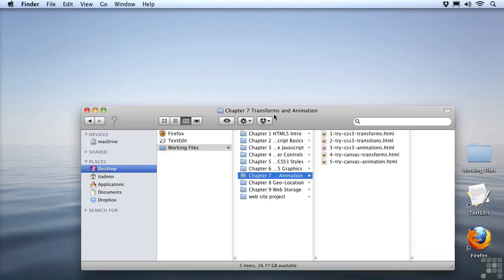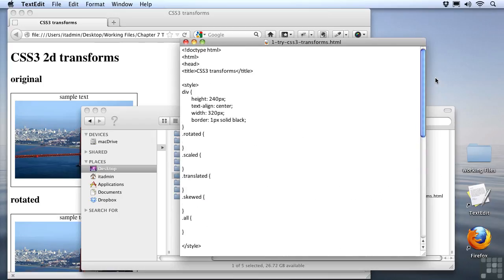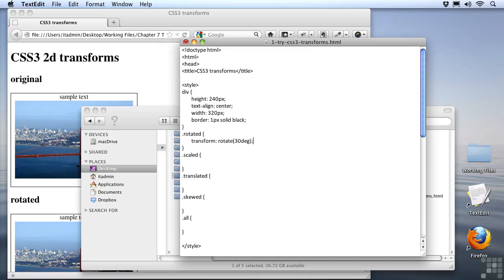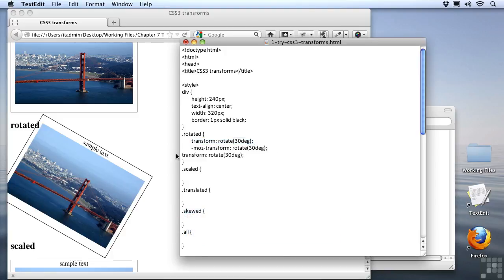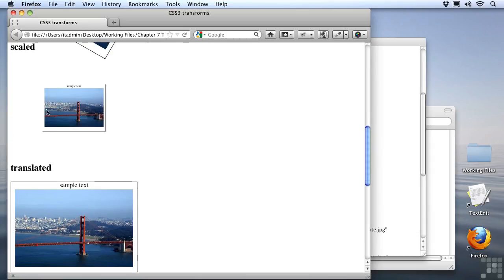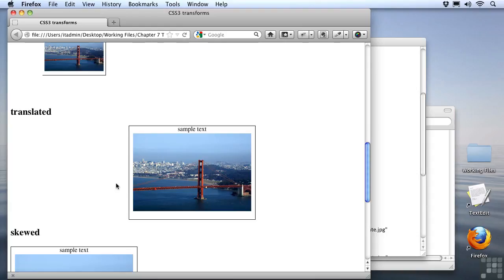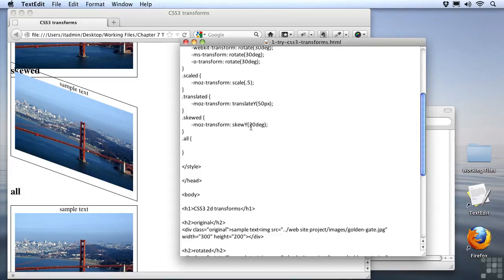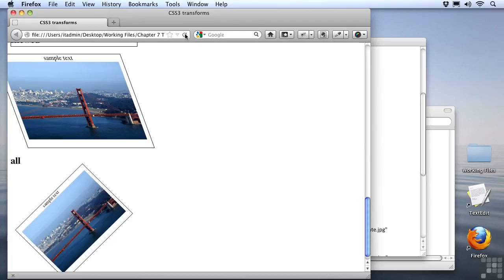001 0701 CSS3 Transforms